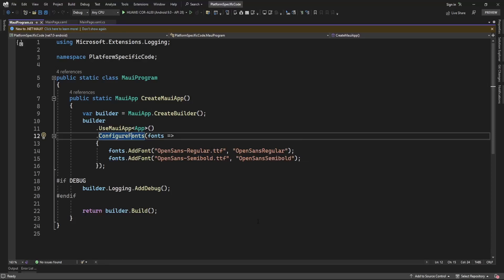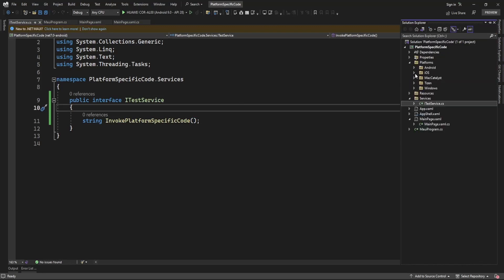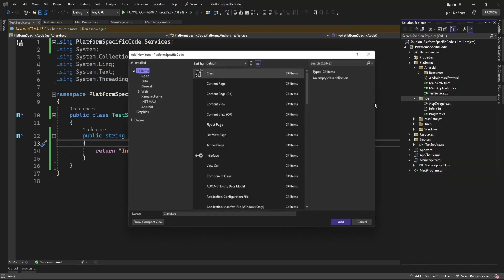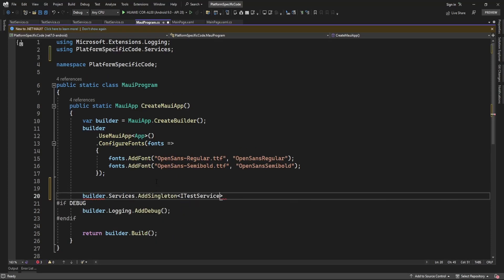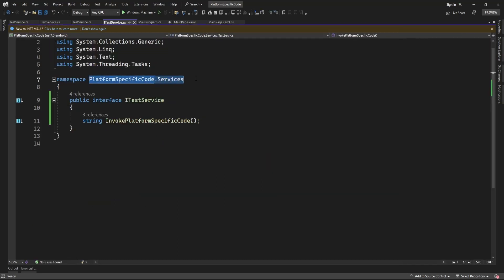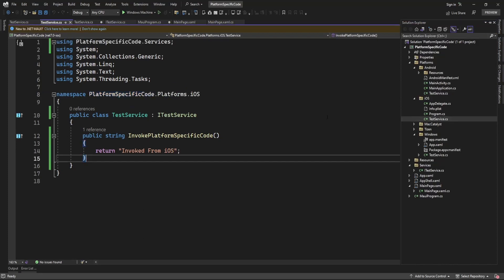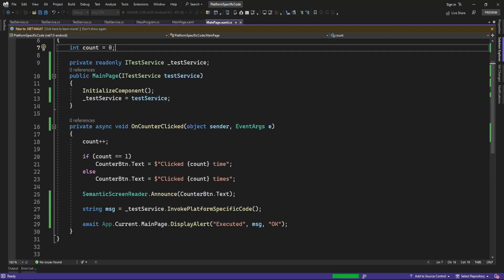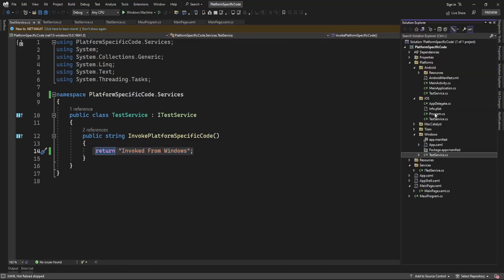Invoke Platform Code - .NET MAUI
This video about how you can invoke platform specific code in .NET MAUI